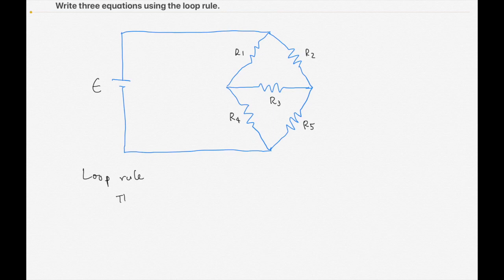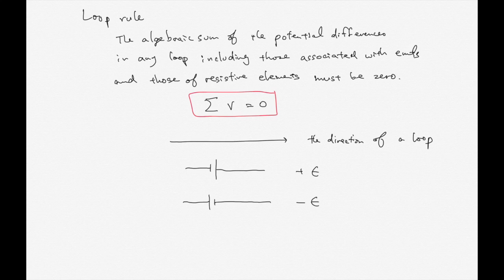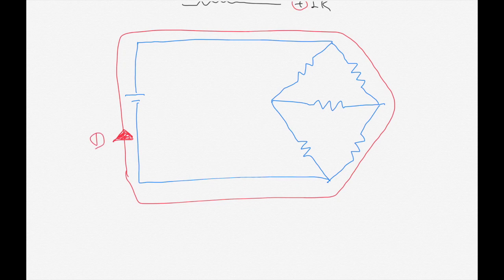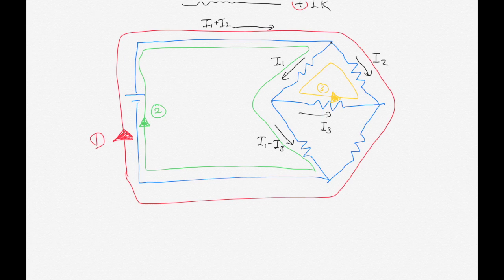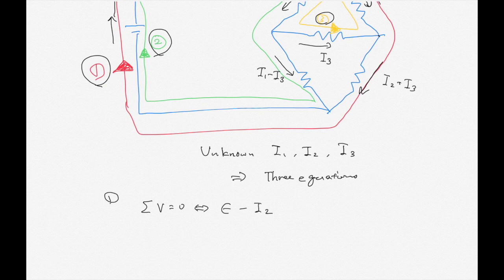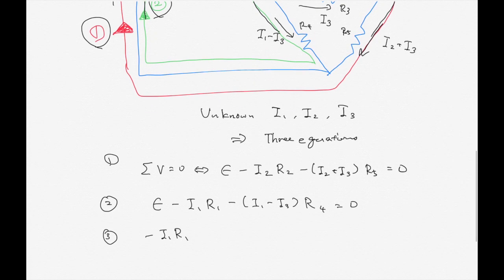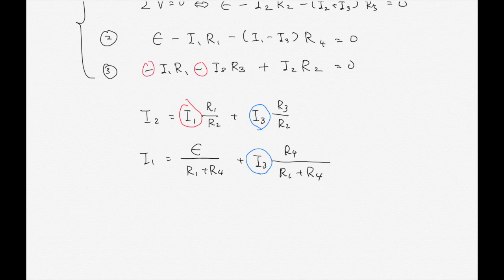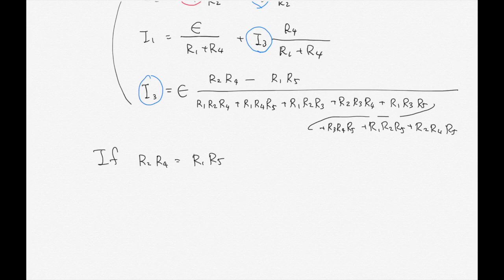Practice III.2.2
We consider a direct-current circuit with 5 resistors. We use the Kirchhoff's loop rules to write three equations.